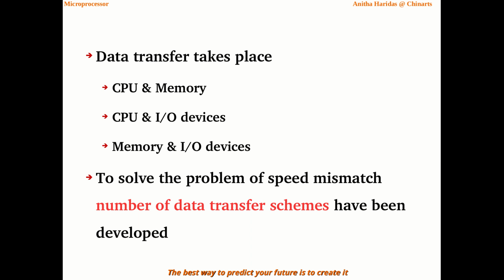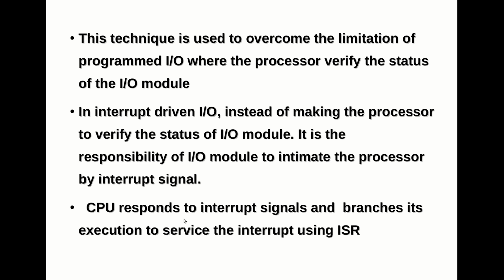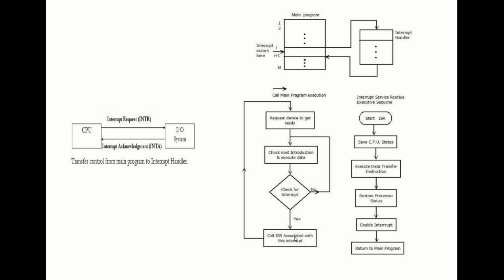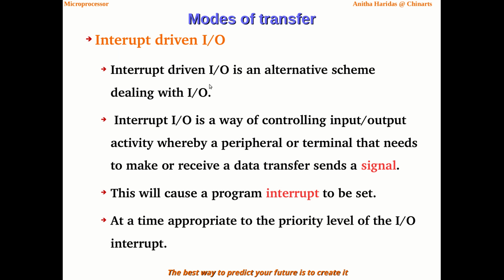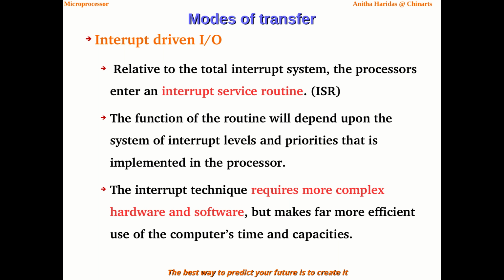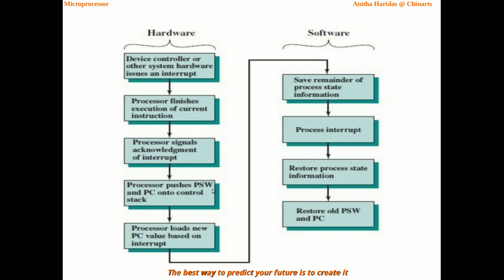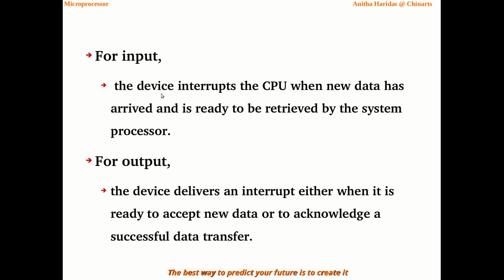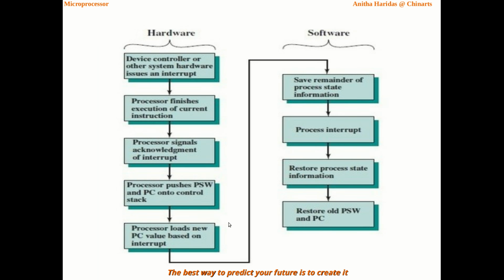MUP U5 Data Trans part3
MUP U5 Data Trans part3 - Interrupt Driven I/O